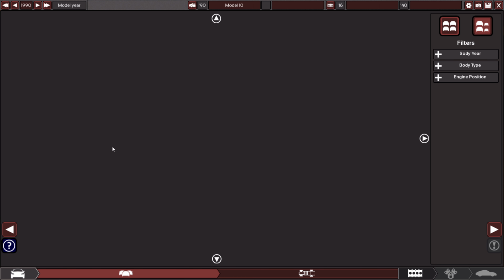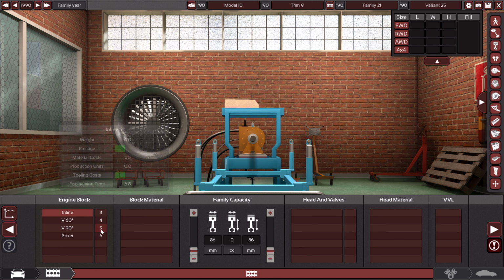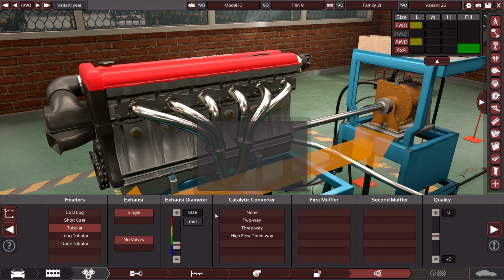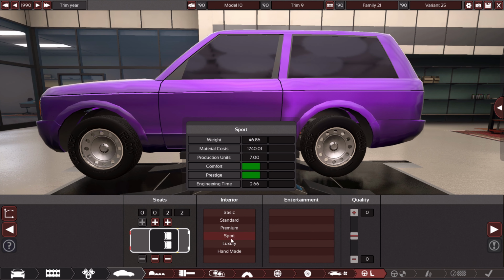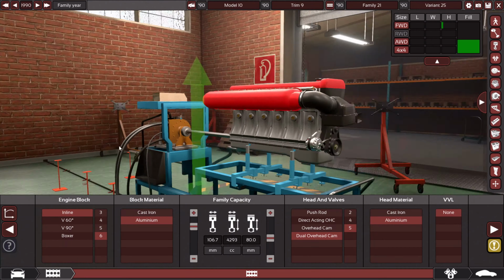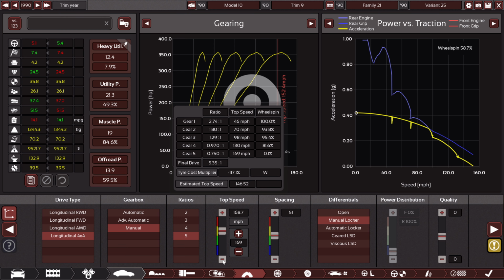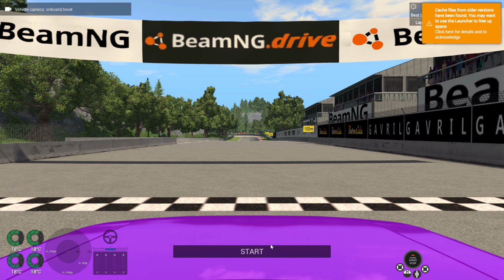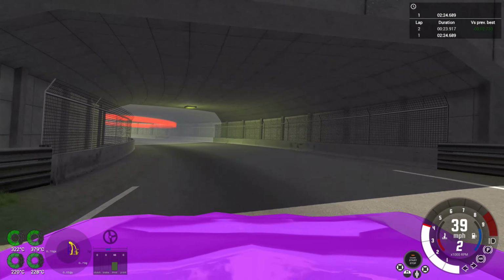Building A Rally Thing Automation----BeamNG.drive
oday I attempt to build a car to compete in the 'dalluhah-frunia rally de grande' championship'.